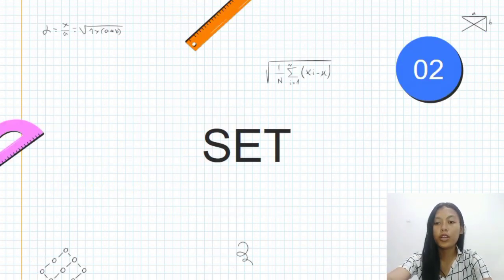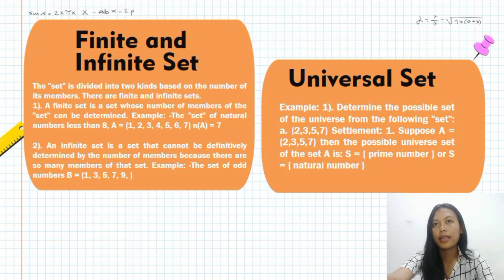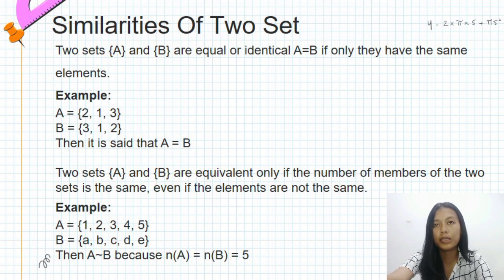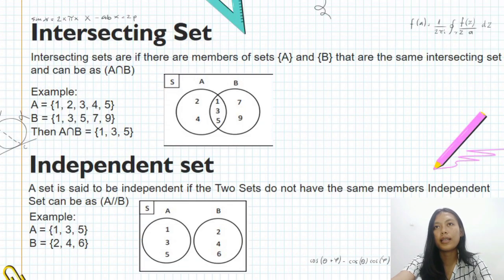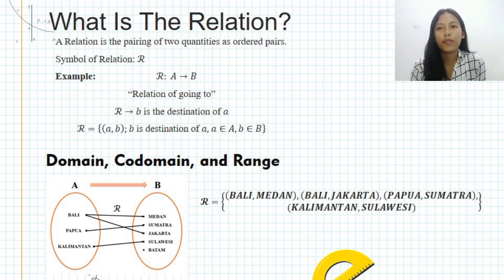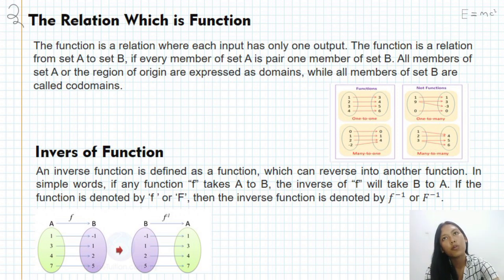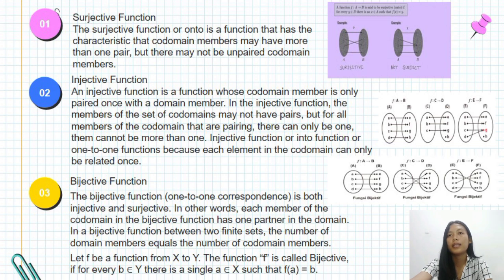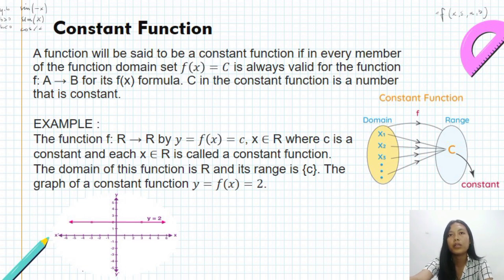Set, Relation and Function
Final Exam English For Math 1